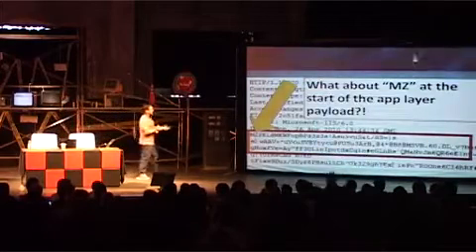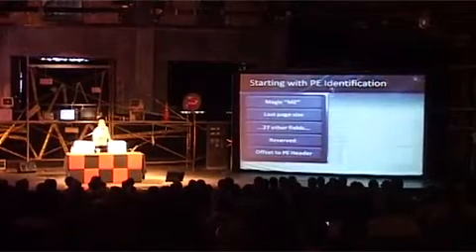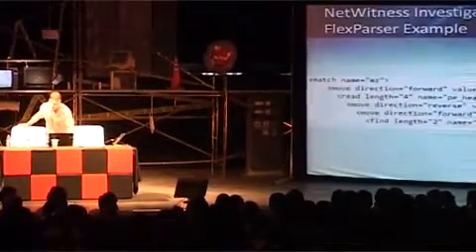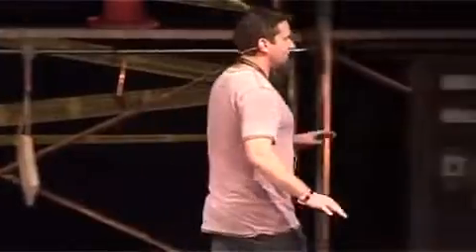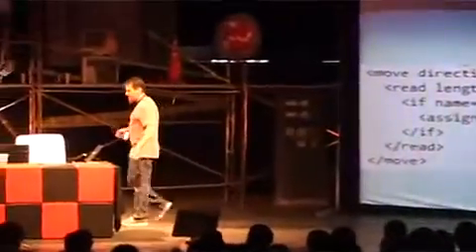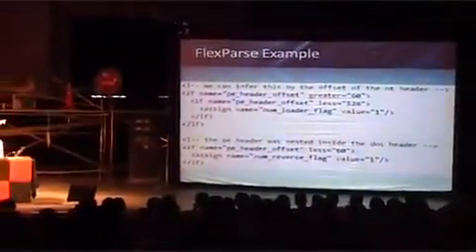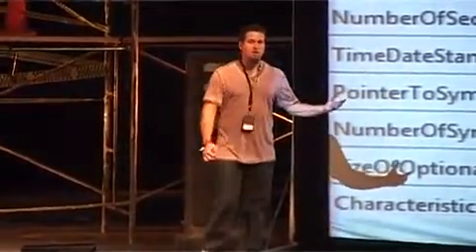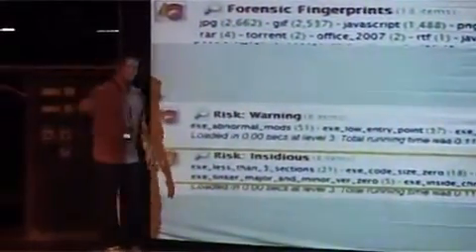Gary Golomb - Network based detection of PE structural anomalies - Ekoparty 2010